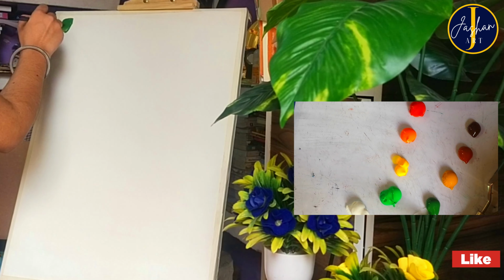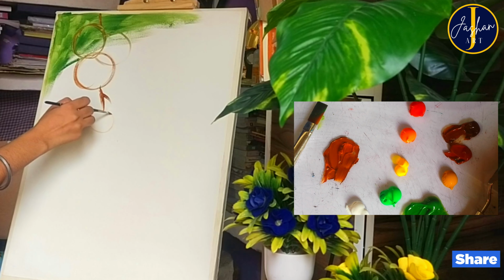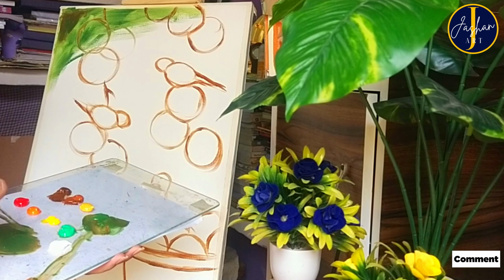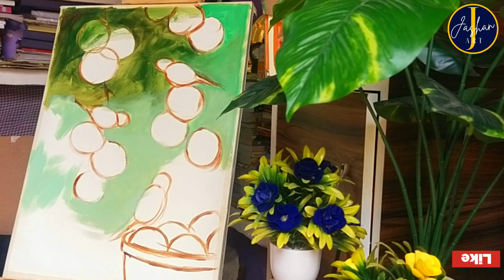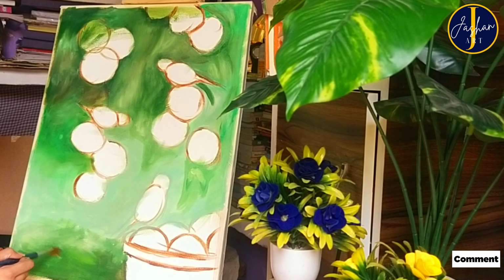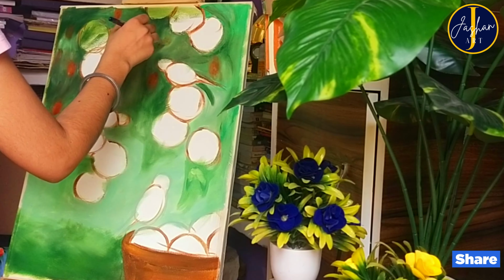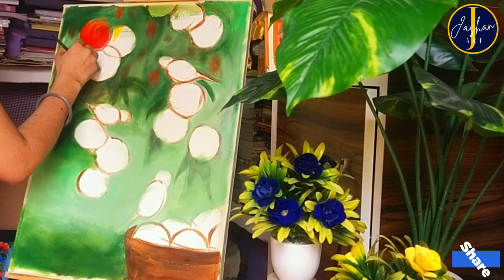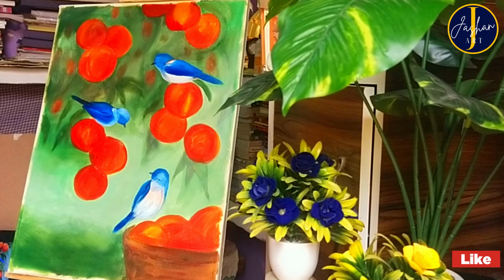How to start Acrylic Painting on Canvas : Bird Scenery Tutorial | step by step | Jashan Art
Hello guys, I started my new painting yesterday which is a Bird Scenery Acrylic Painting On canvas. In this video, I am sharing the full process from sketch to Coat of Paint in a step-by-step tutorial. I hope this video will help you.
✏️❤️ TOOLS I USED
The materials I am using are :
❤️Canvas 18 by 24 inch
❤️acrylic paints
❤️Color Palette
❤️for square glass palette
❤️Brushes: Flat brushes number 2,4, 6,12, and 000 round brush
❤️Easel